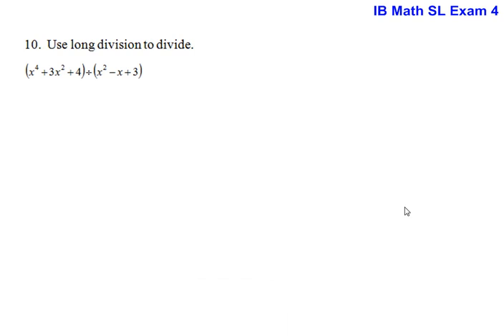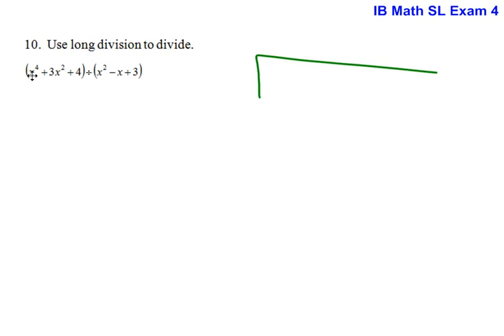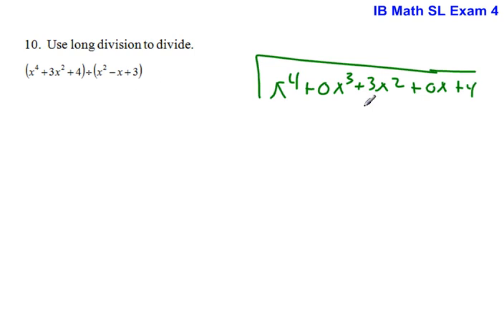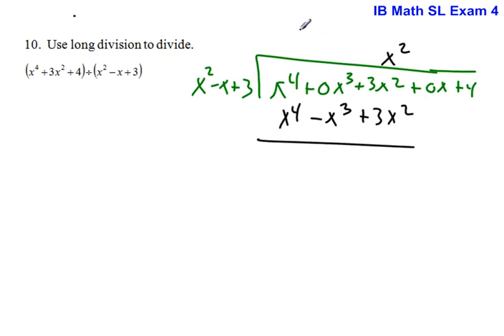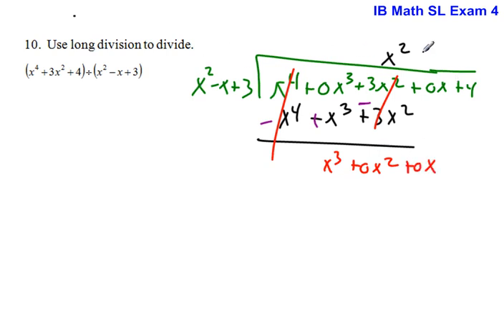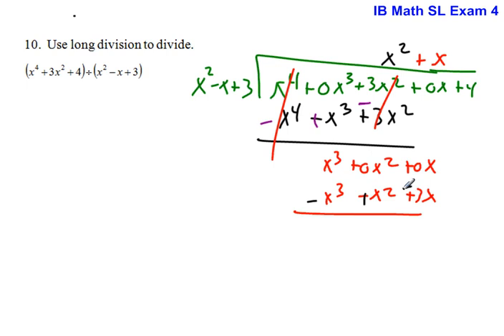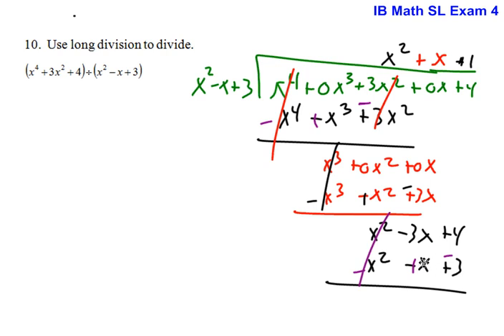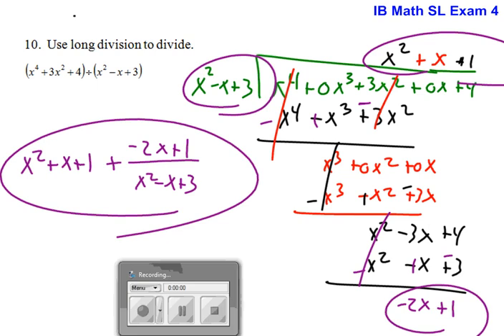Trigonometry/Pre-Calculus Exam 4 Question 10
Diving Polynomials using Long Division